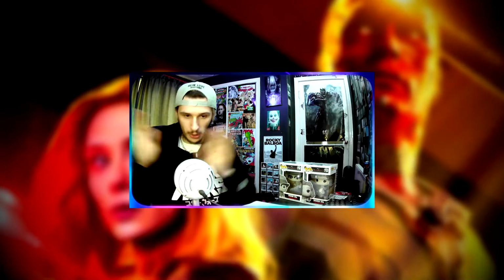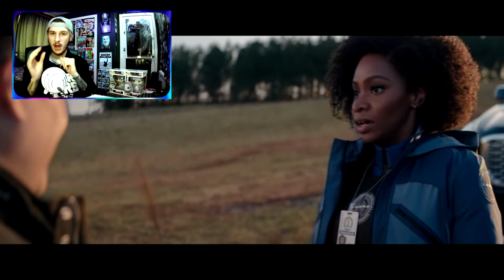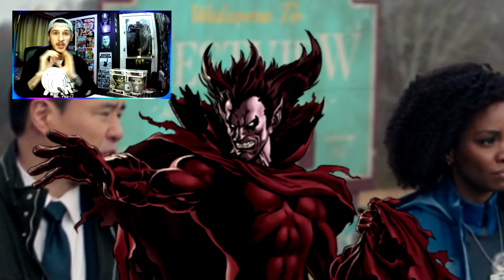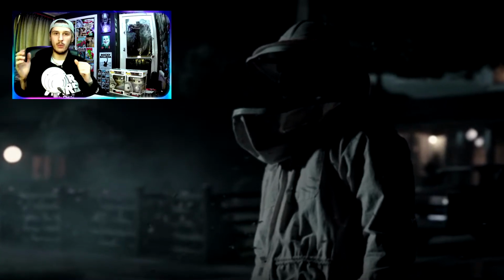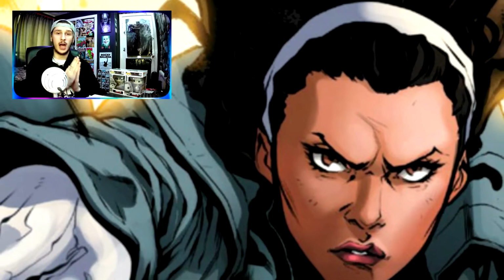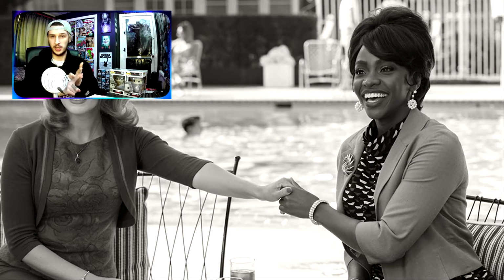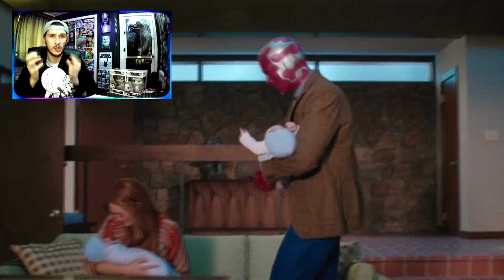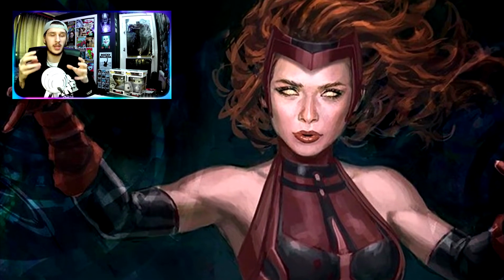10 Things You Missed In WandaVision Episode 4!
Join My Reddit Meme Page!